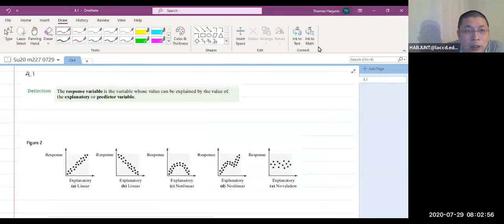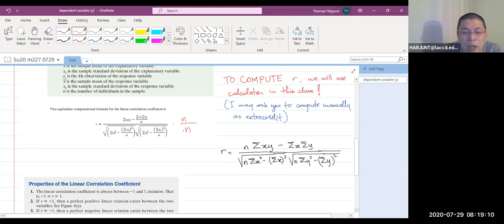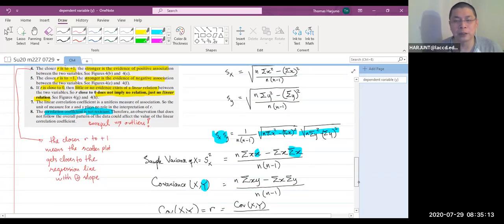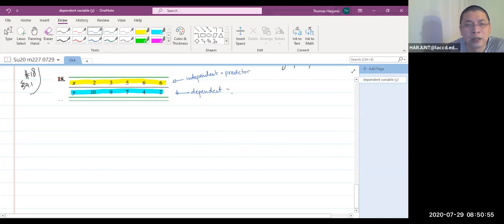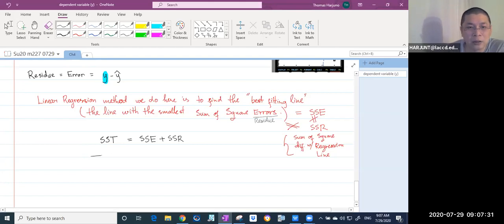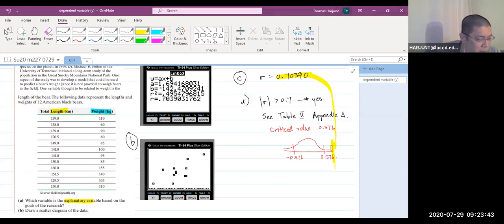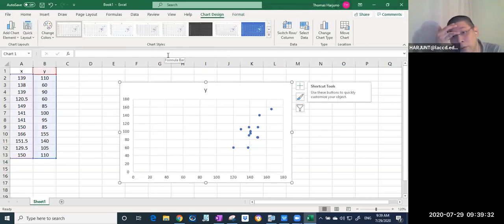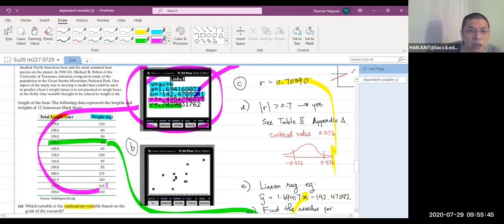WLAC Su20m227 0729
(Linear ) Correlation and Regression